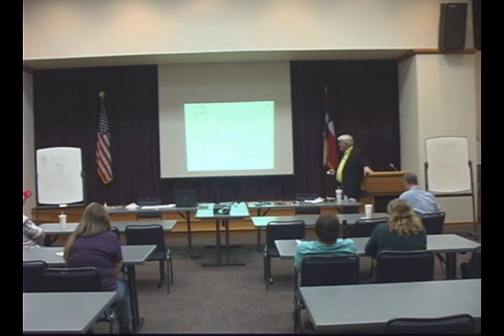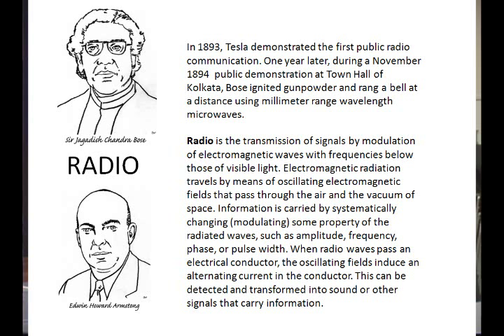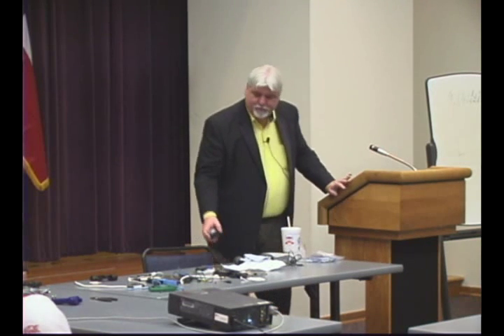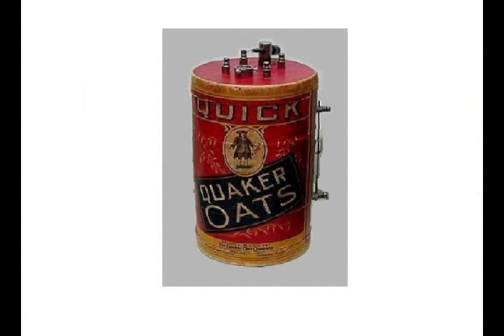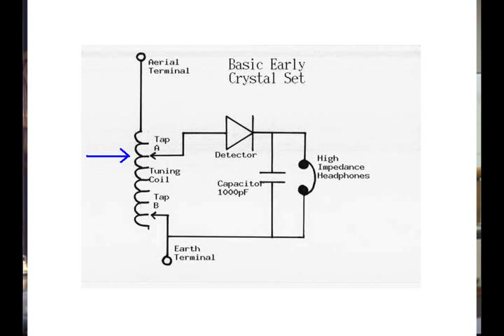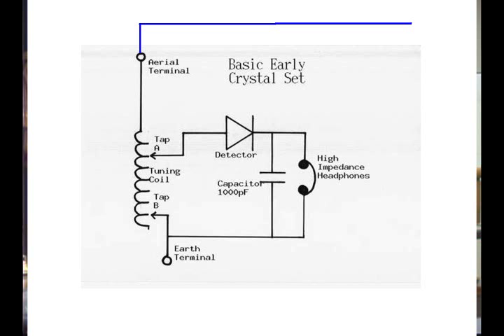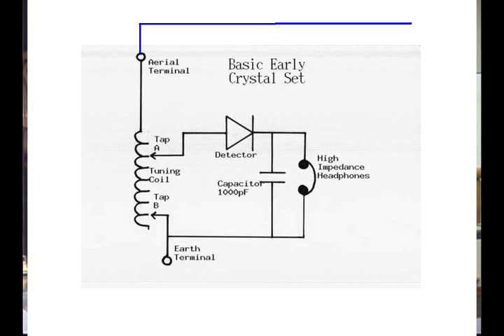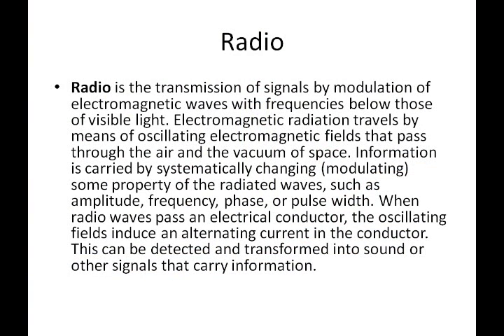Basic Electronics 17 Radio Theory overview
Radio theory, AM, FM, crystal radio receiver